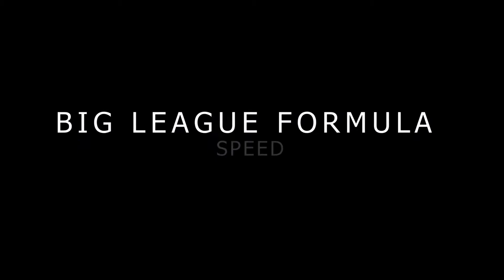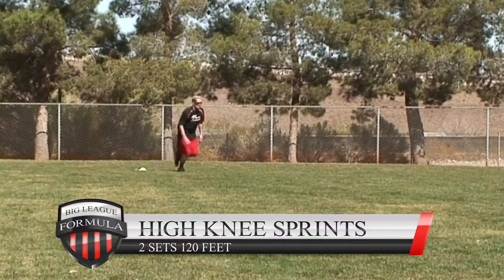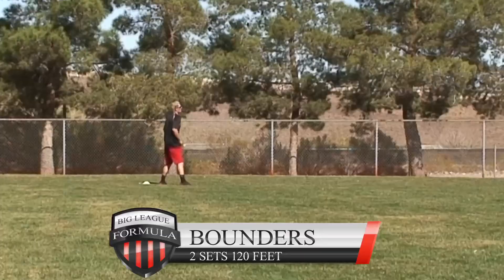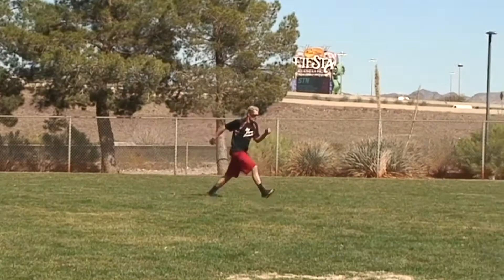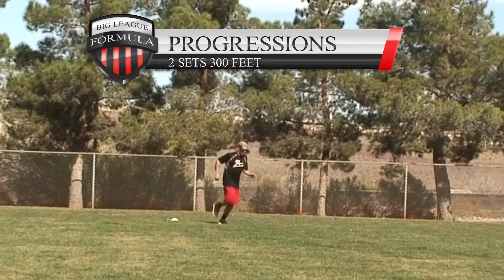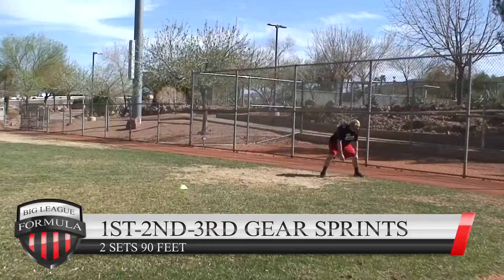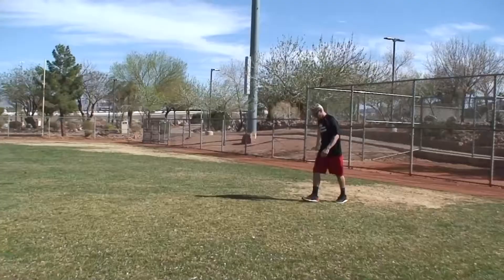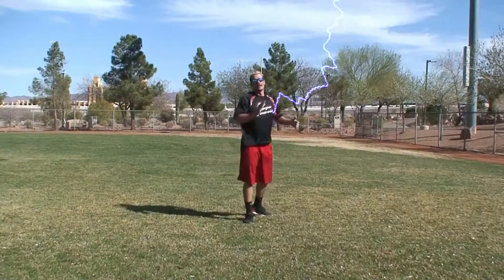BLF Speed Training Routine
Ok... here it is. The final product. If you can do this exactly the way I explain twice a week with time off whenever you feel needed. I'm saying from elementary school, middle school and throughout high school. By the time you are eligible to be drafted, you will be one of the fastest players on the baseball field in your city and state, possibly nationwide. Let's goooooo!
Find out on your own, how hard it is to run a 60 yard dash (180 feet) in under  6.3 seconds. I guarantee you, that if you can do this, you will be noticed everywhere.